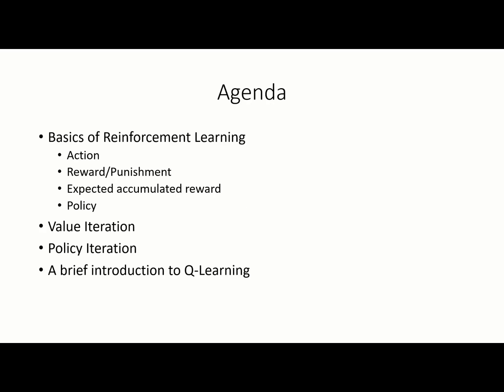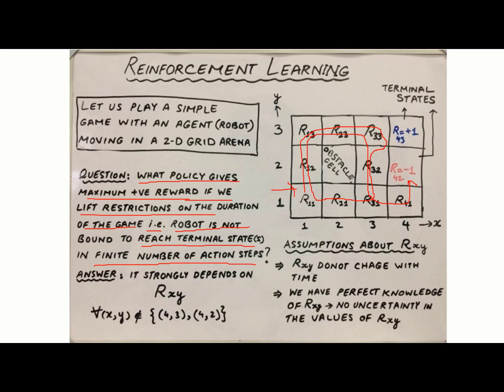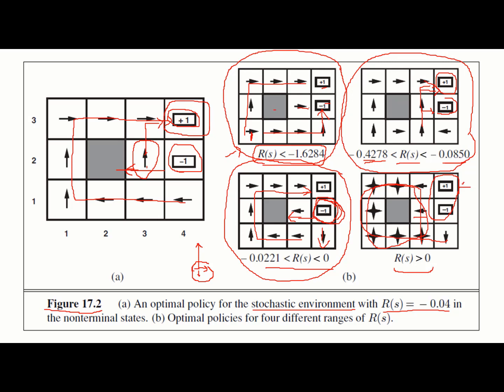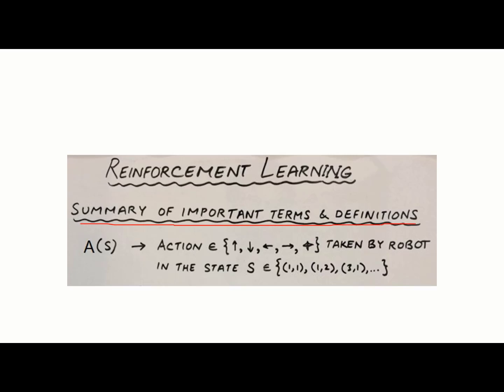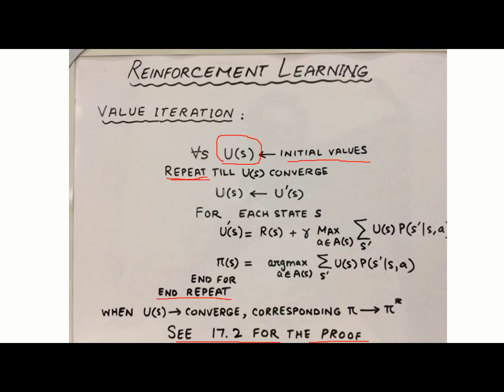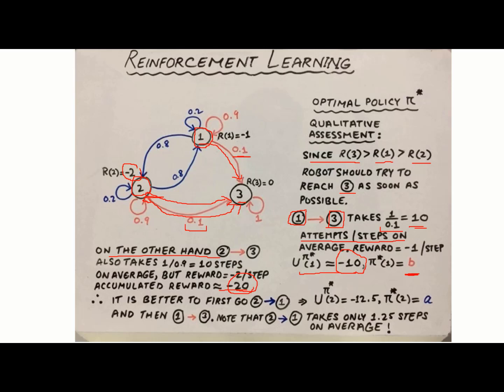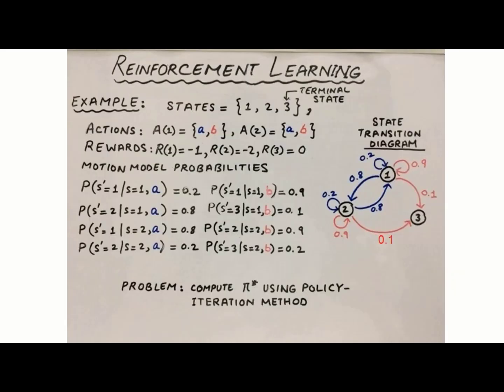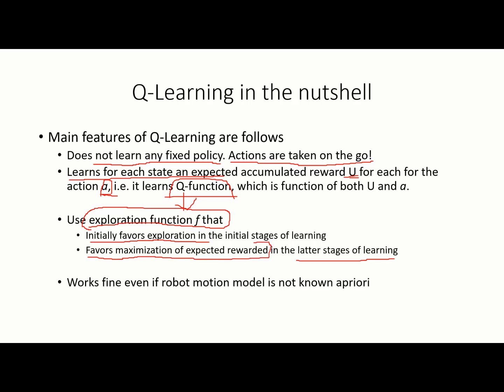Reinforcement Learning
Q-Learning

Text Book:
Artificial Intelligence: A Modern Approach 3rd Edition by Stuart Russell  and Peter Norvig